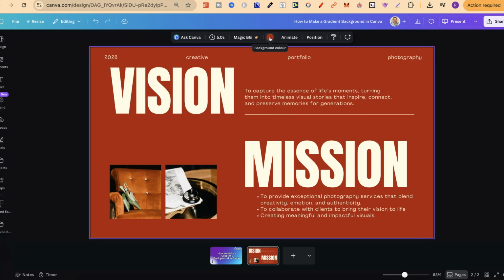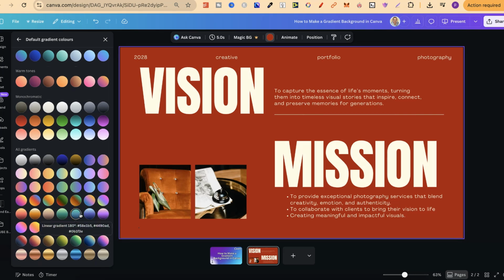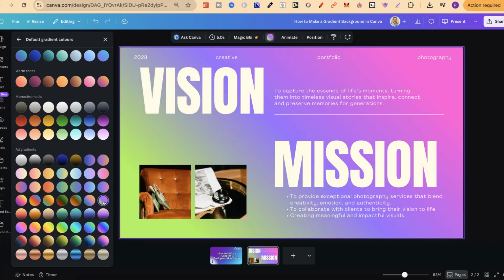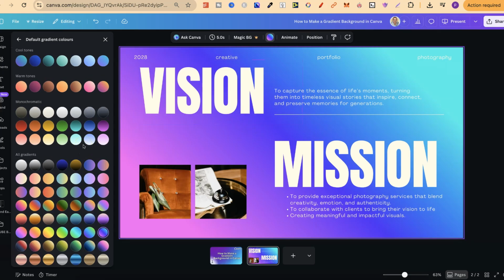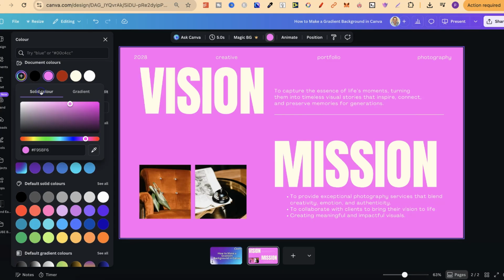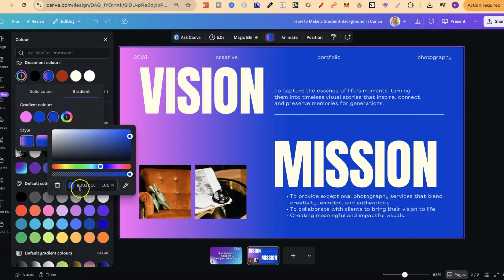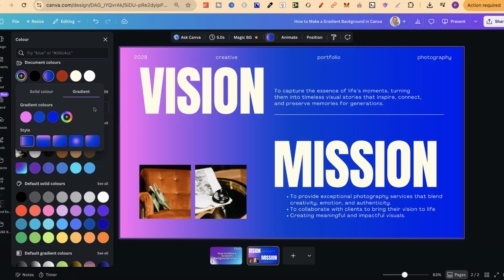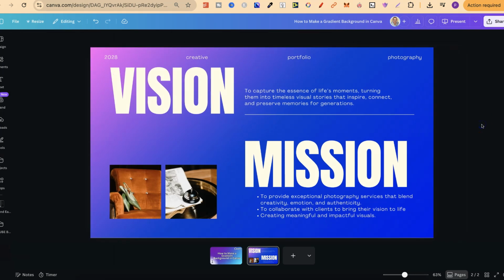How to Make a Gradient Background in Canva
This quick and easy tutorial will guide you through how to make a gradient background in Canva using simple tools and built-in features. Whether you're designing social media graphics, presentations, thumbnails, or marketing materials, adding a smooth gradient background in Canva can instantly elevate your design and give it a modern, professional look. Follow along step-by-step to create custom color blends that perfectly match your brand or creative vision.

In this video, you’ll discover:
✅ How to make a gradient background in Canva. (step-by-step)